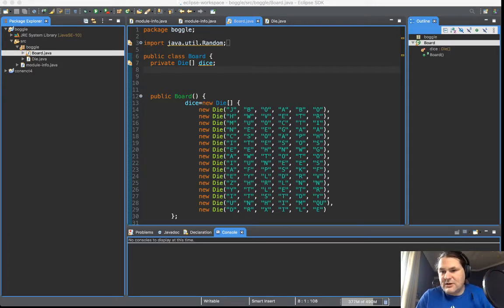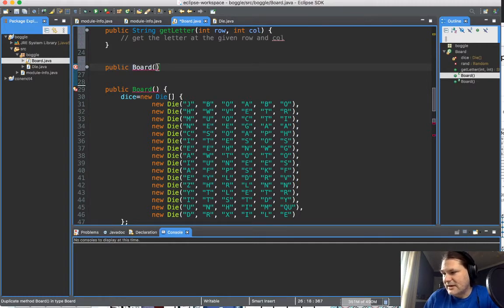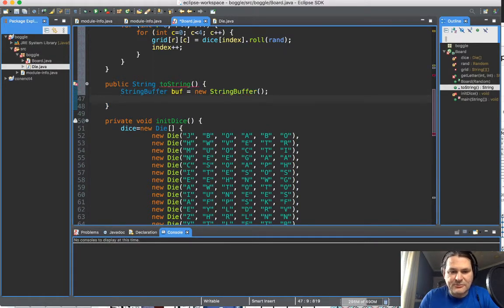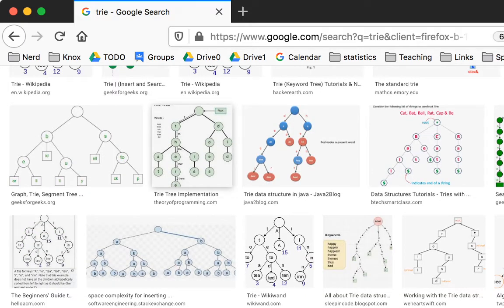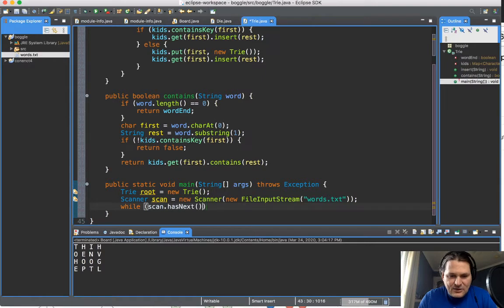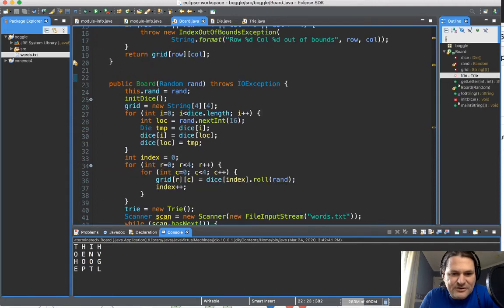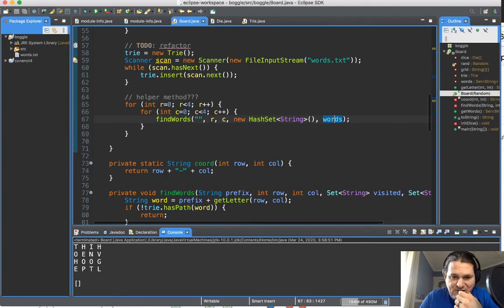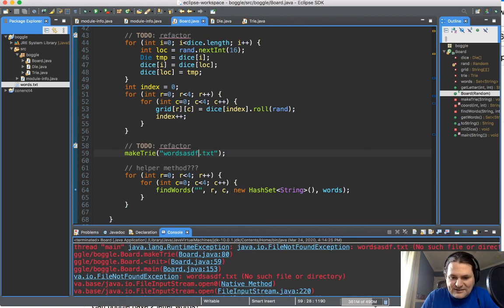Implementing Boggle in Java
I'm implementing Boggle on Twitch.

Code will be tagged to each stream.

It's not the full game, just the basic game board as text, and we figure out all of the legal words based on a dictionary using recursion and a Trie. I'm hoping to add a GUI next.